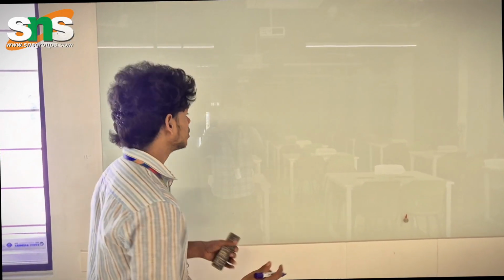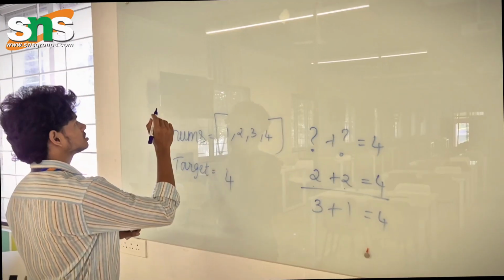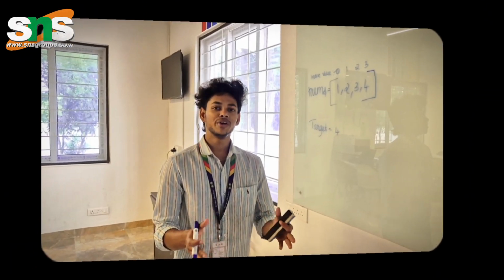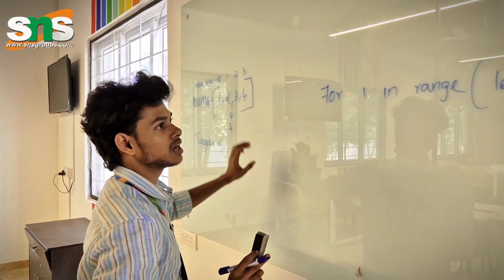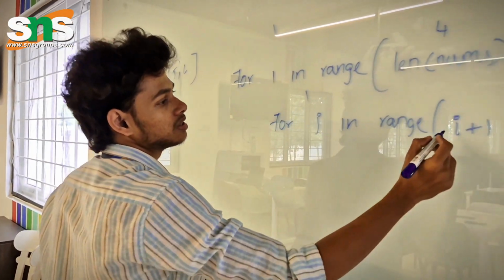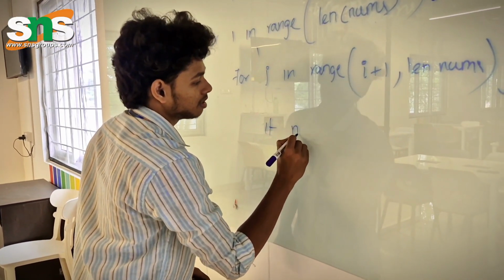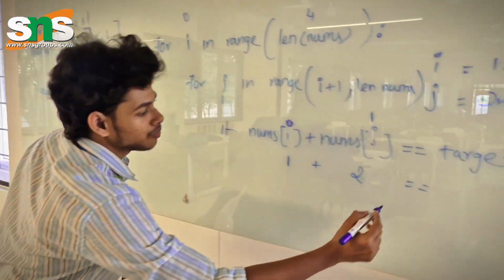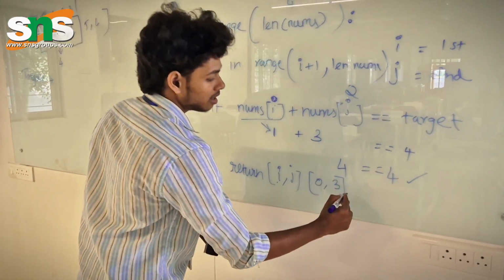Two Sum - LeetCode Solution (Python Step-by-Step)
​In this video, we solve the Two Sum problem on LeetCode using Python.

​This is Part 1 of my "Learning LeetCode With Me" series. I break down the logic and walk you through the code step-by-step so it's easy to understand, even if you are a beginner.

​Thinking through the logic.

​Writing the Python code.